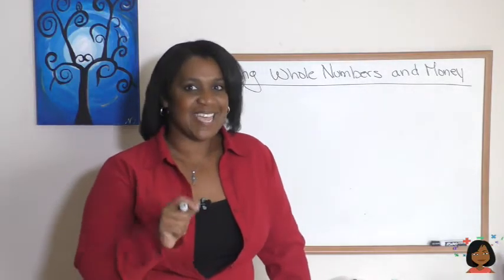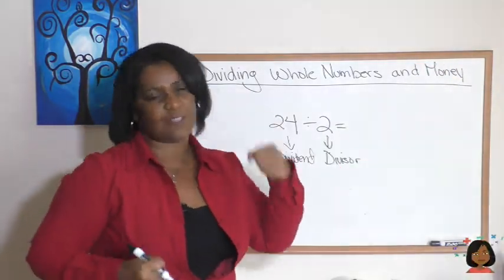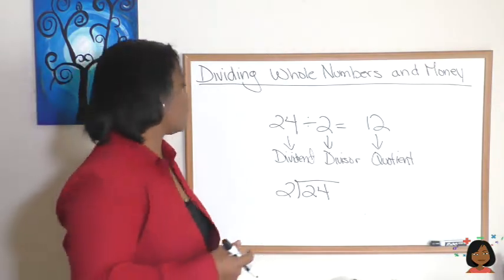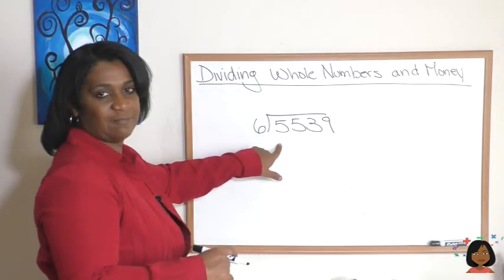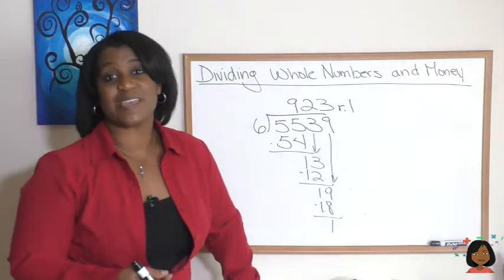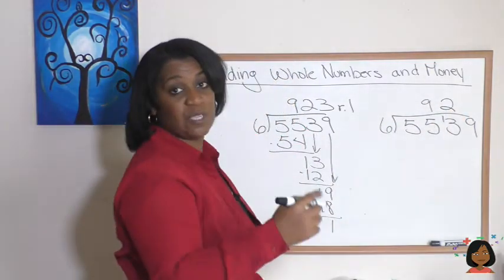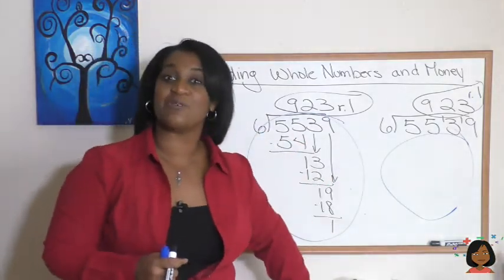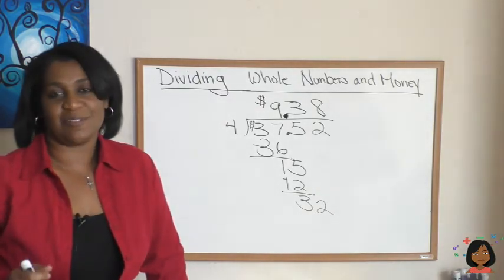1d Dividing whole numbers and money for (Saxon Math 8/7)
Watch Nicole teach her version of Lesson 1 of the Saxon Math 8/7 Curriculum.  For the full set of lessons and original video practice sets,